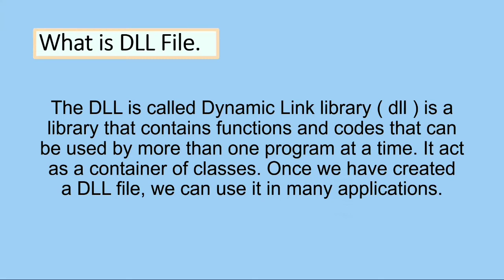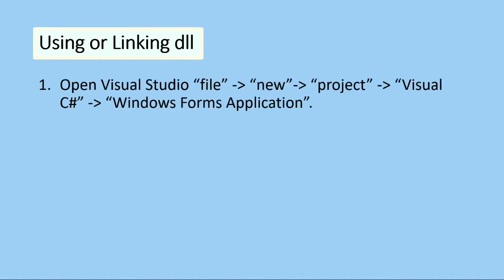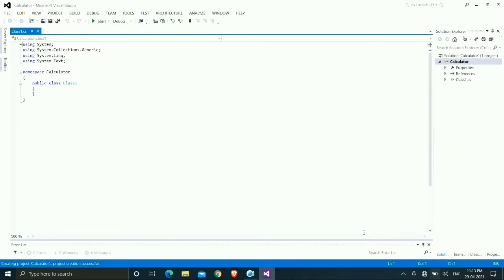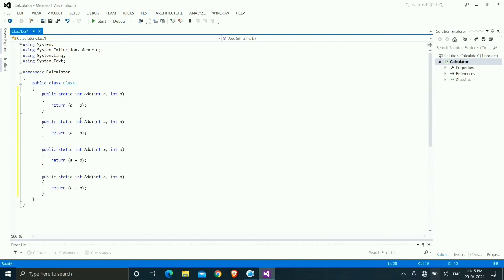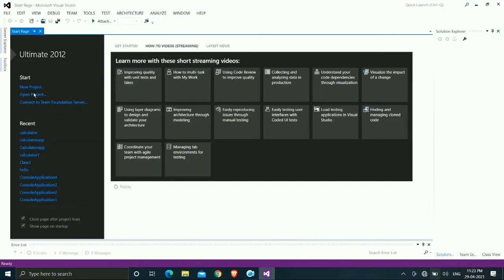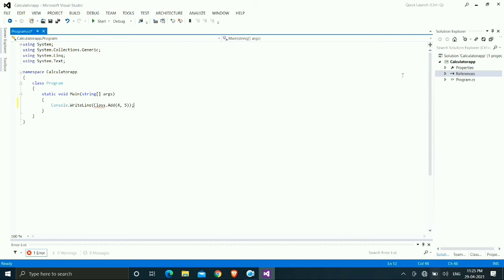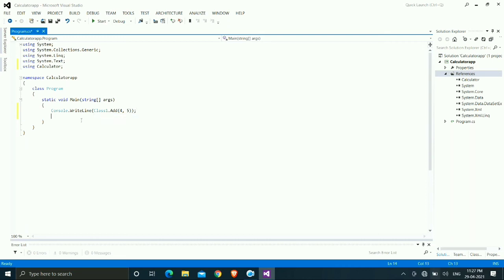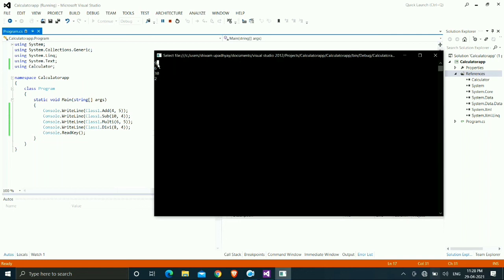Create Calculator Using dll file C#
Hi,
This is Team Delta. If this was helpful to you, please give your valuable feedback in comment section. Your feedback helps our team to evaluate our work and improve our content.

For any query or to discuss anything -